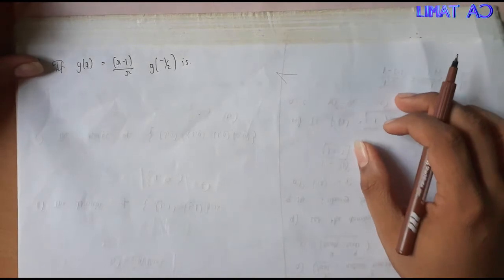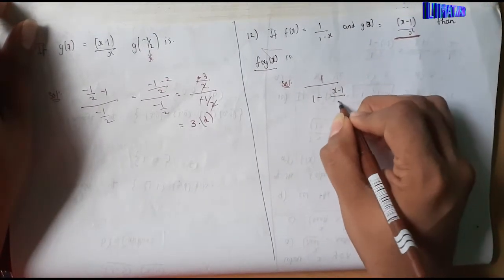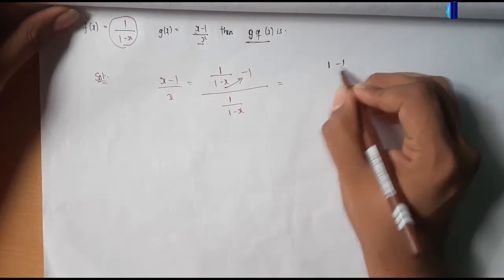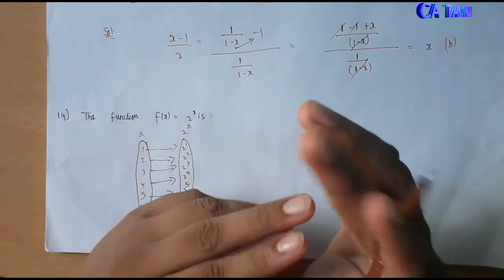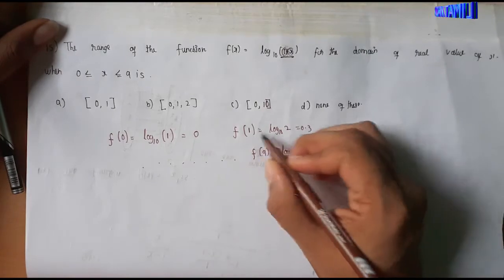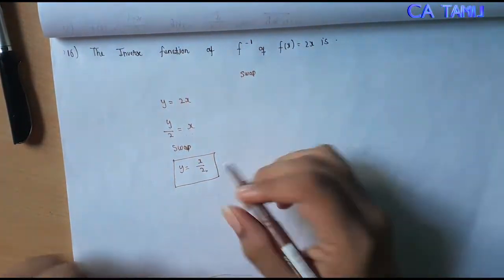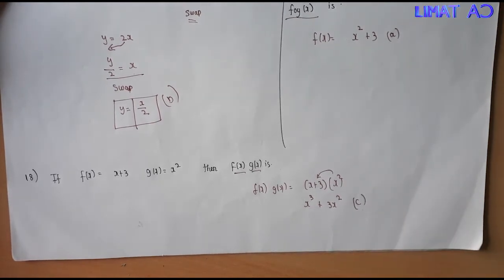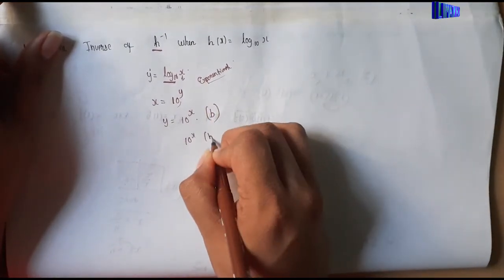BUSINESS MATHEMATICS | CHAPTER 7 | EXERCISE B | SUM NO 11 TO 20 | CA FOUNDATION | TAMIL| MUST WATCH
THE MAIN VISION OF THIS CHANNEL IS TO PROVIDE  A CA COURSE IN OUR TAMIL LANGUAGE SO THANKS FOR 250+  SUBSCRIBERS